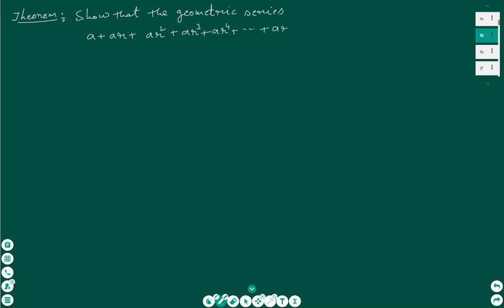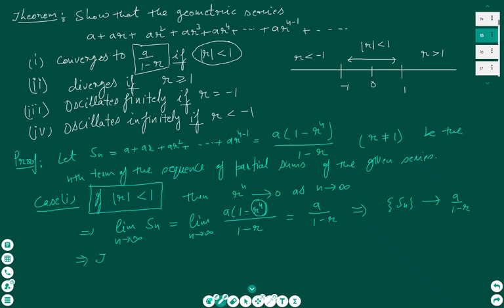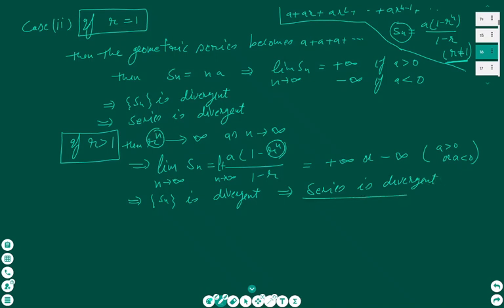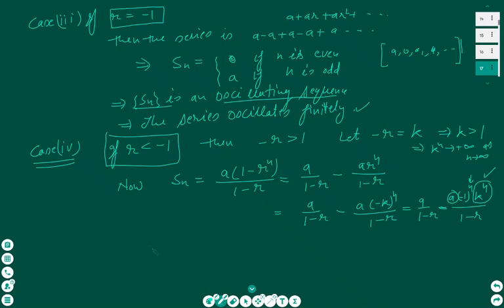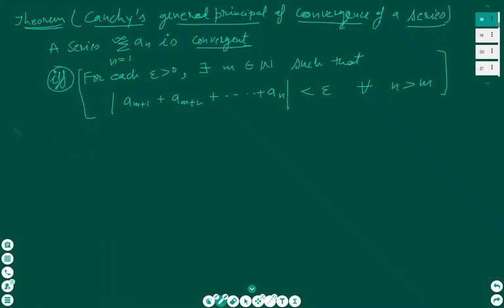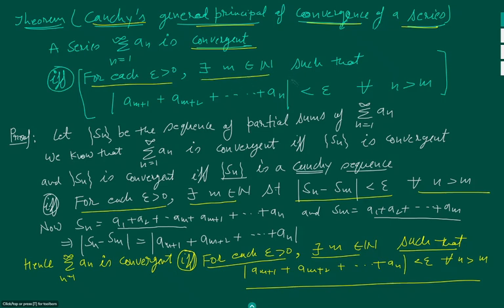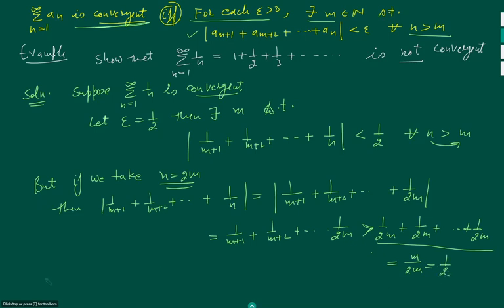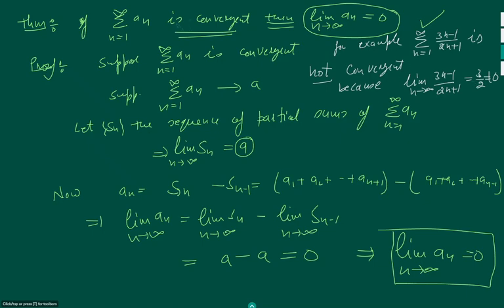Lecture 13 (series)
the geometric series and the cauchy general principle of convergence of a series.